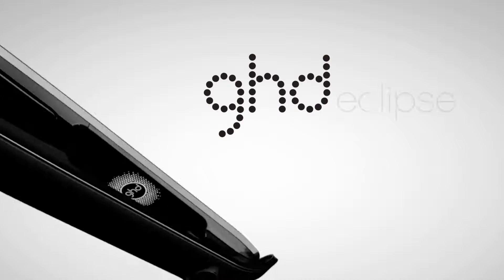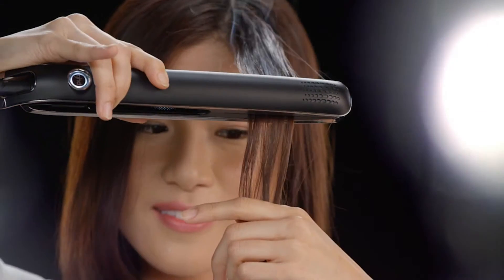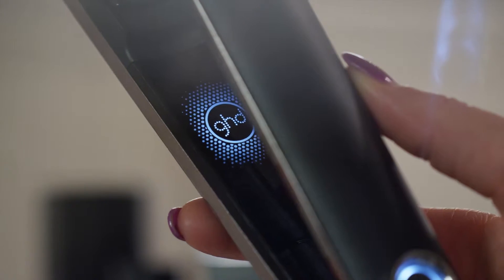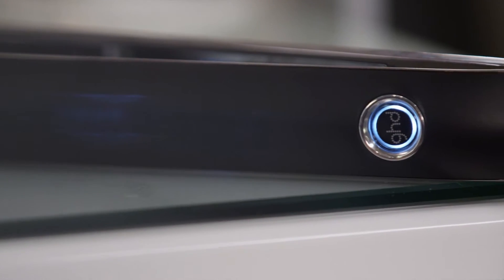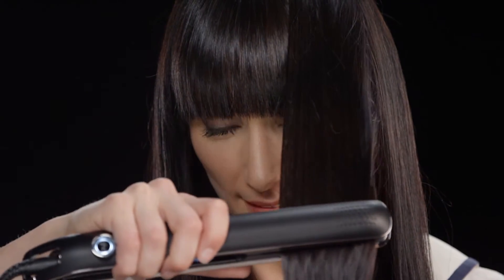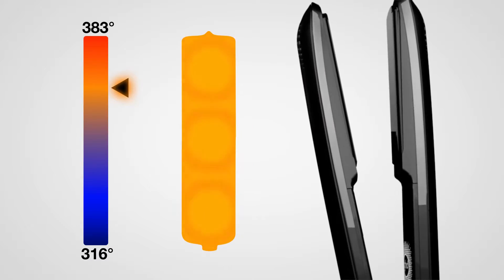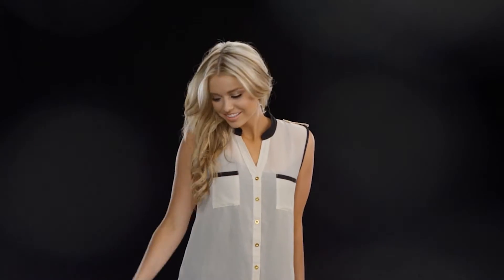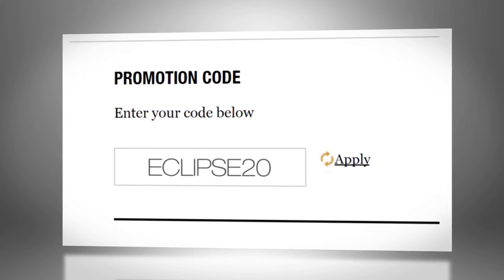Molio: GHD Educational